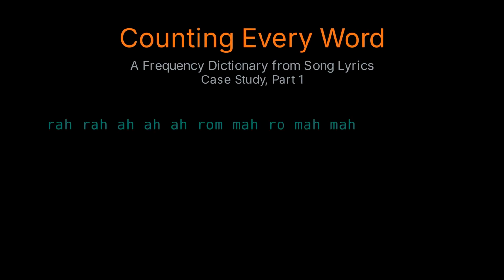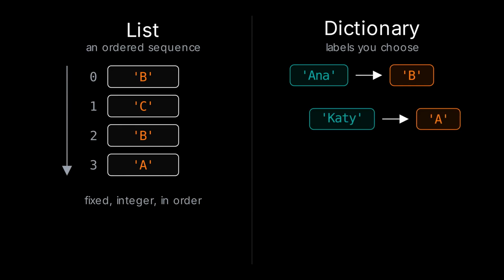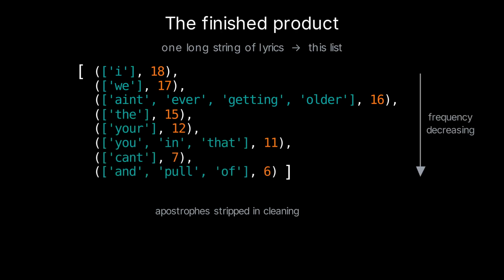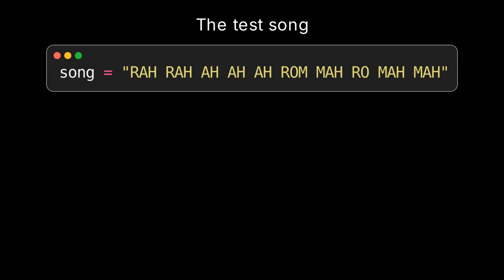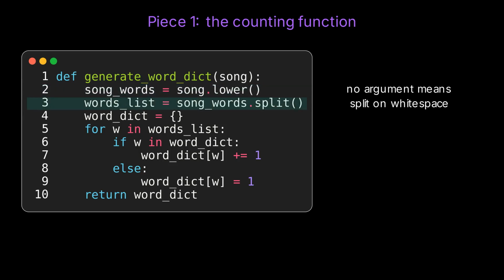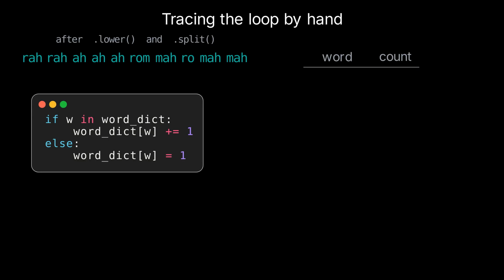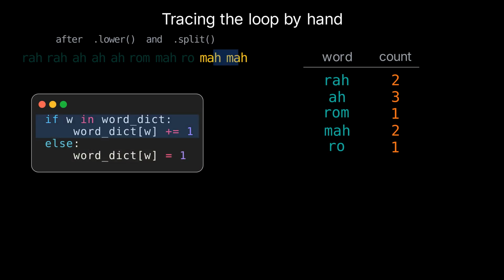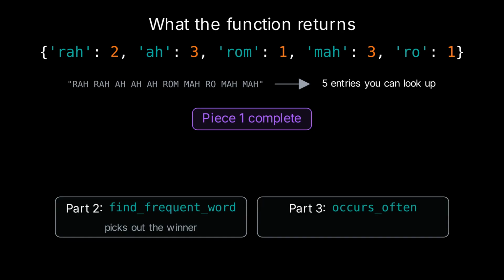Introduction to CS | 14.6: Case Study: Building a Word Frequency Dictionary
Take an entire song's lyrics, stored as one long string of text. How would you find the words that appear most often? A real program has to count every single word and then rank them, and this is exactly where dictionaries shine. Part one of the case study builds the first and most important piece: the function that does the counting.

Key concepts covered:
- A recap of the contrast: fixed integer indices in a list versus custom, unordered keys in a dictionary
- Picturing the finished product before writing any code, including a four-way tie at the same count
- Decomposing the problem into three cooperating functions: build the counts, find the most frequent word, list everything above a threshold
- Why the test song is short, repetitive, and stripped of punctuation, and how stray punctuation would corrupt the counts
- What a frequency dictionary is: each word mapped to how often it occurs in the string
- generate_word_dict step by step: lowercase the text so capitals and lowercase count as the same word
- Calling split with no argument to break the string on whitespace into a list of words
- The count-or-create pattern: the if branch bumps an existing count, the else branch adds a new word at one
- Tracing the whole loop by hand, word by word, the way Python Tutor would
- Reading off the finished dictionary, and why re-presenting the raw text this way makes the rest easy